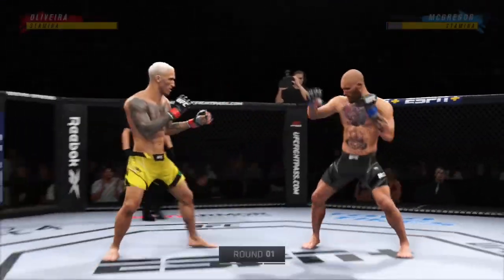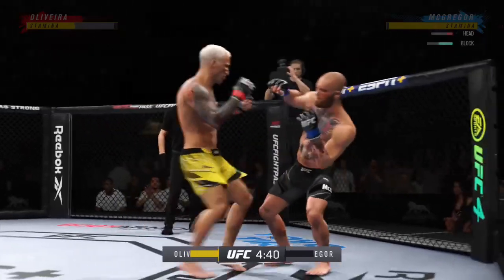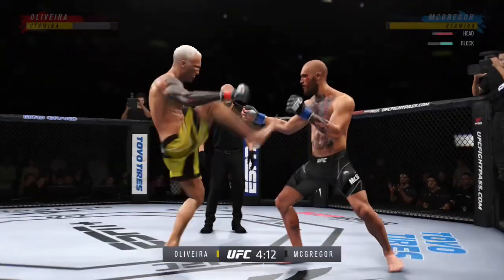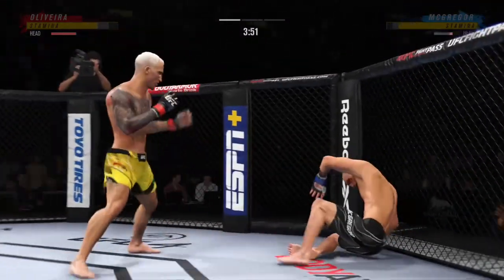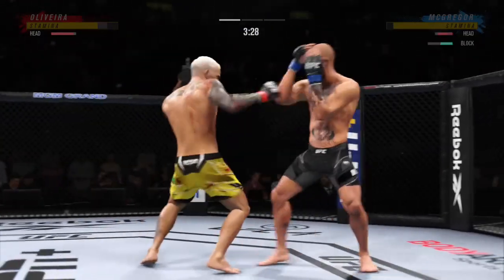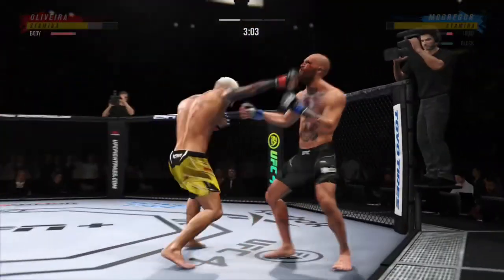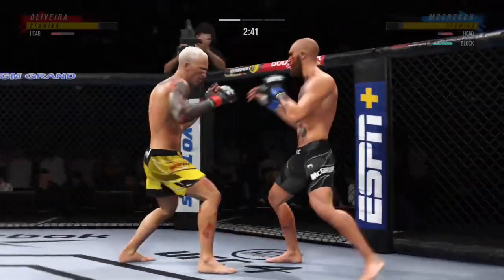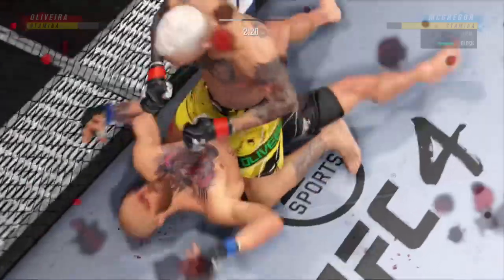Charles Oliveira vs Conor McGregor | Lightweight Tournament SF1 | Full Fight | UFC Sim Ep.230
In this video we put EA sports UFC to the test as it predicts the outcome of a bout between Charles Oliveira vs Conor McGregor.

This is the first semi final of our lightweight tournament.

MazzaProductions | Let the madness begin.